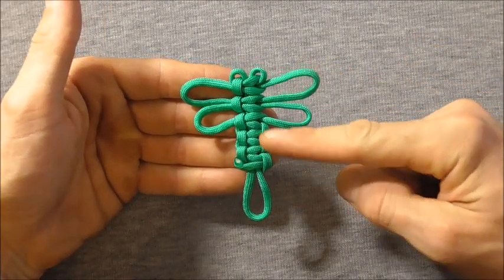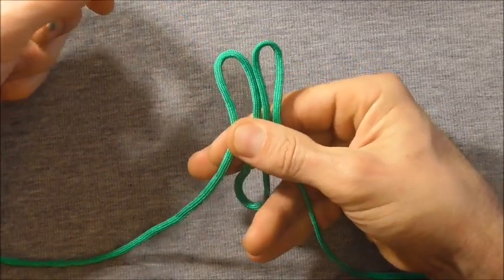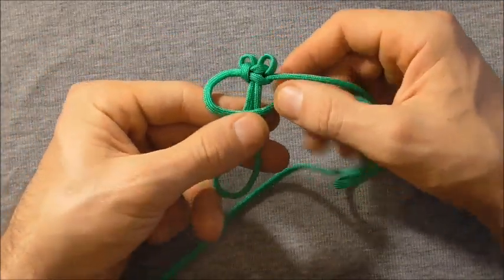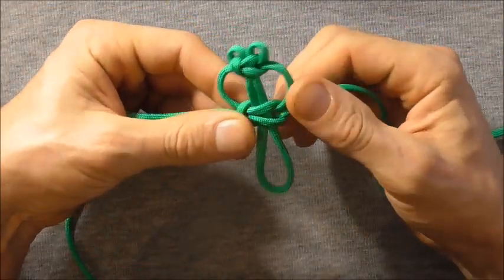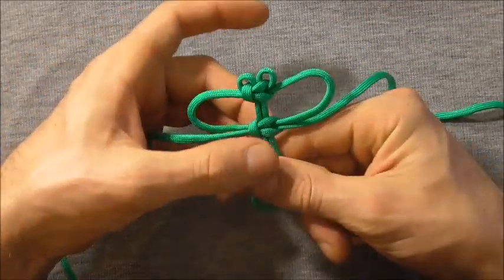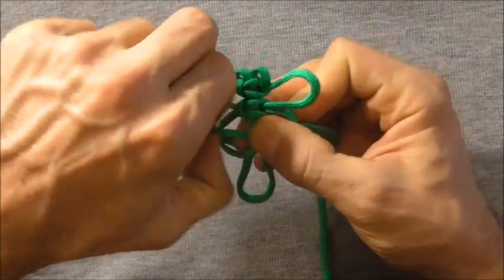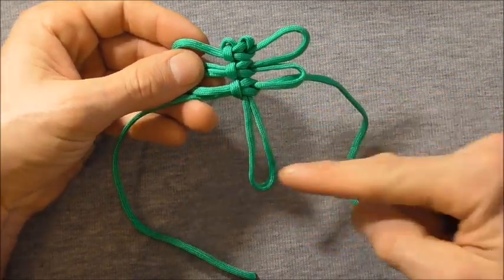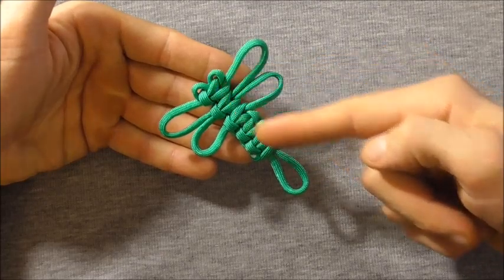How To Make A Decorative Paracord Dragonfly - Tutorial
Knot tying video tutorial. Learn how to tie a cobra weave dragonfly. Easy step by step instructions for an easy, small paracord project in this simple guide.

This beginner paracord project will show you how to tie dragonfly knots. It uses the cobra weave or Solomon bar, and simply extends two loops. Great project for beginners.